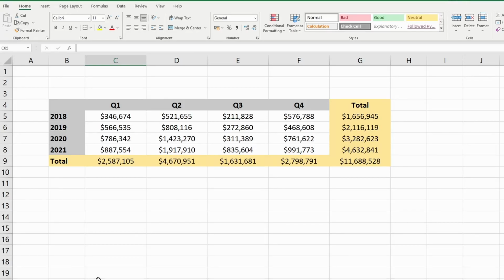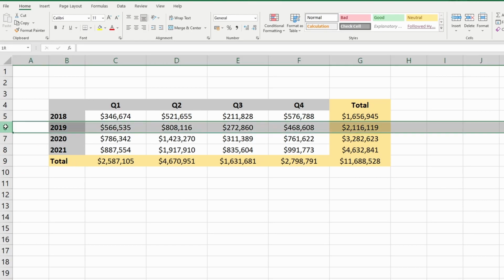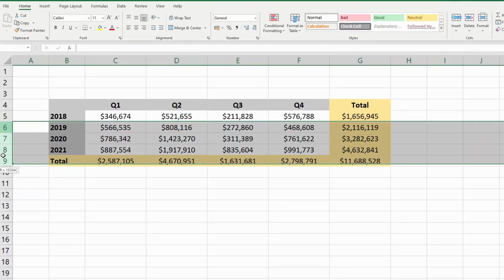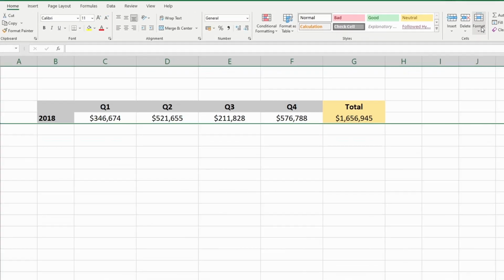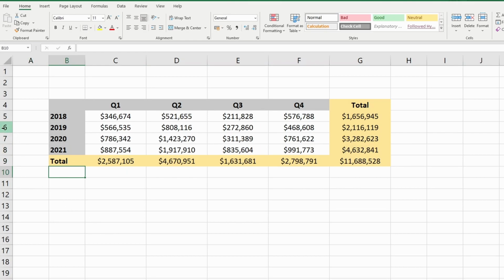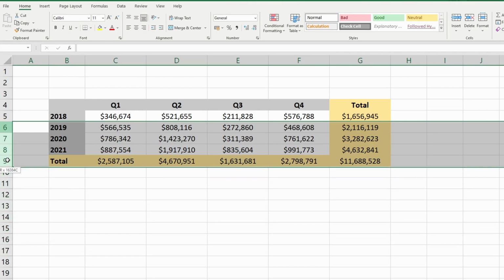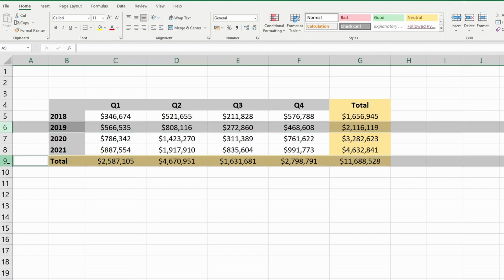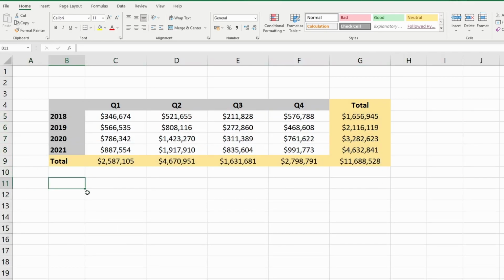How to Hide and Unhide Rows in Excel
In this video we take a look at how you can hide and unhide rows in Excel.

Hiding and unhiding rows in Excel is easy to do, and allows you to only show the data that matters, without deleting data permanently.